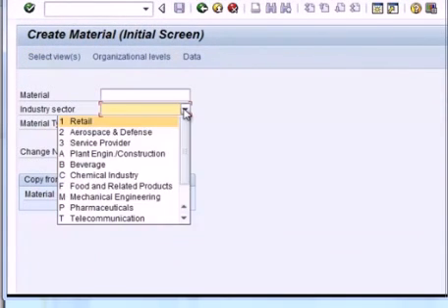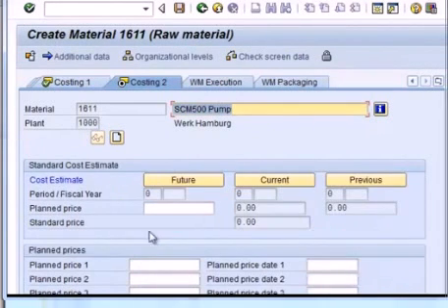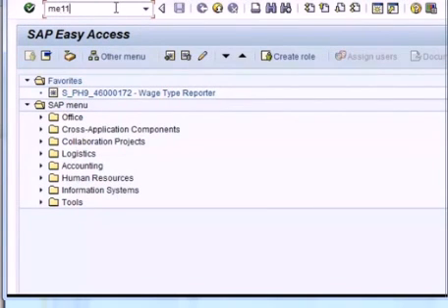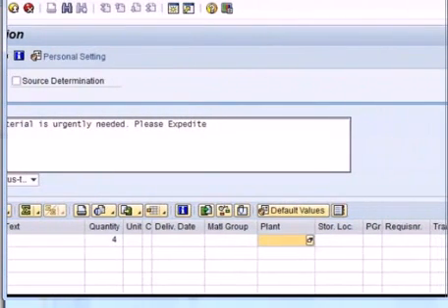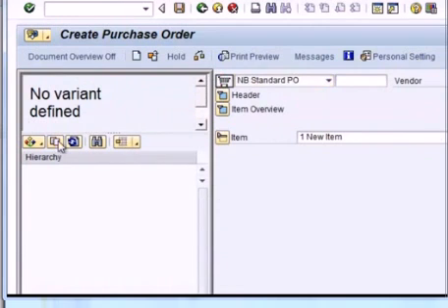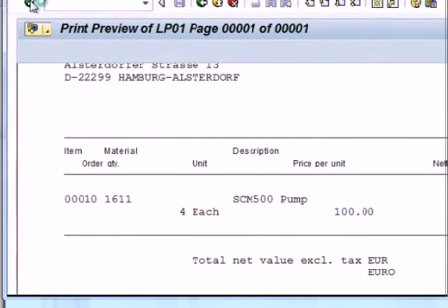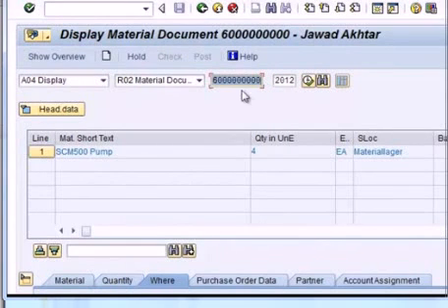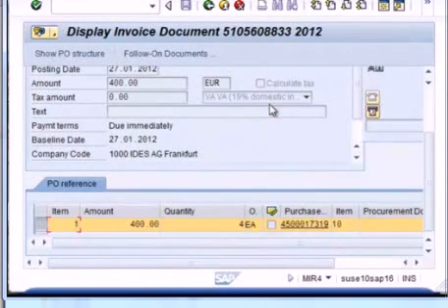MM DEMO TUTORIALS